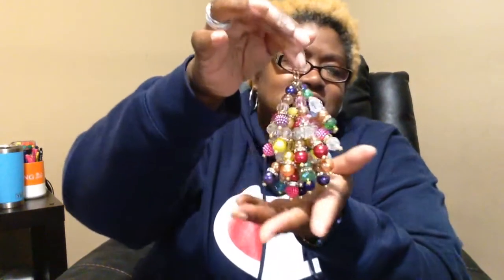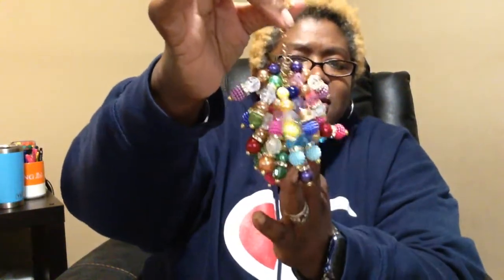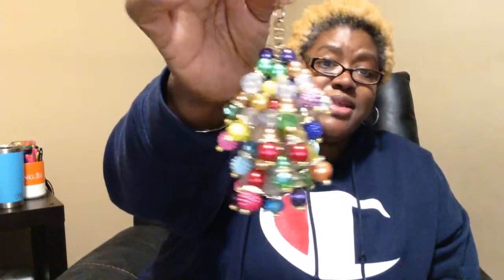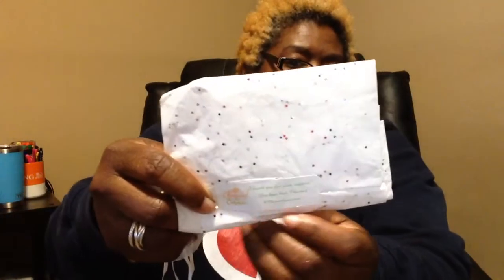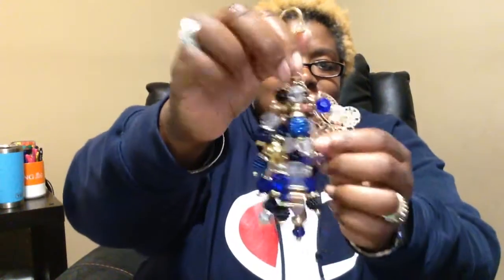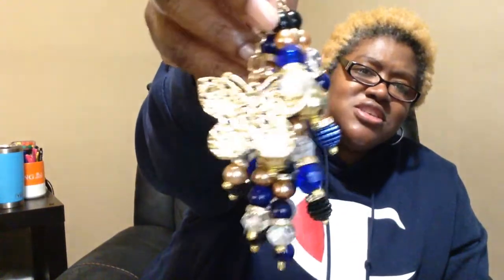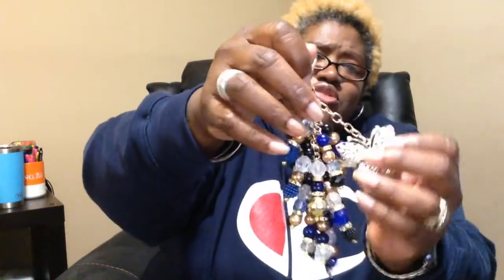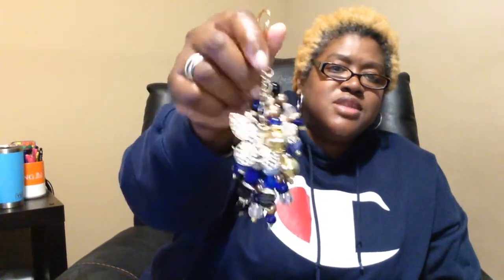My Charms By Carmen! Love it!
I am loving my Charms omg they are gorgeous!  Check out Charms By Carmen on YouTube.